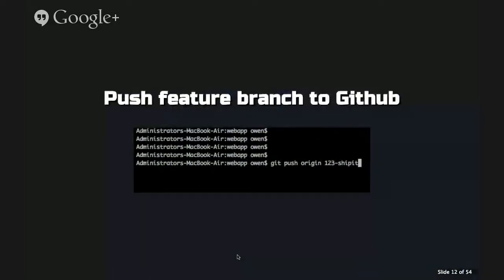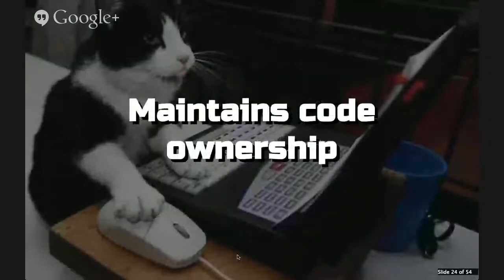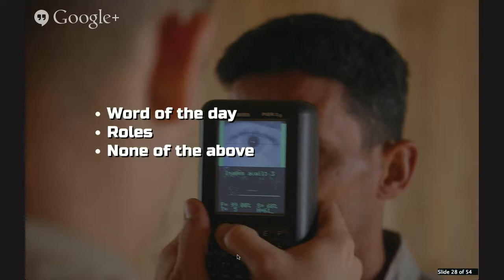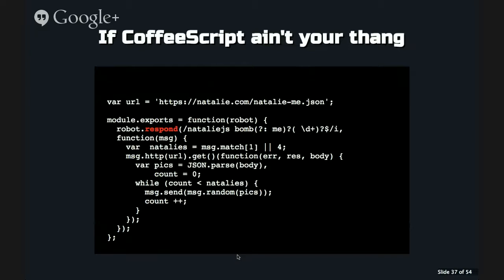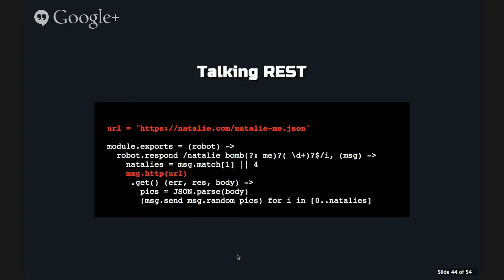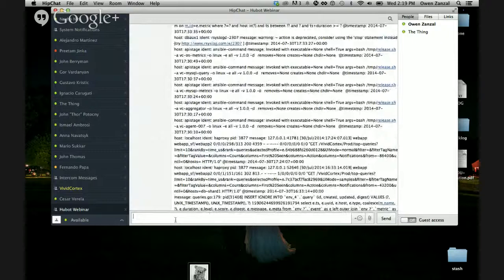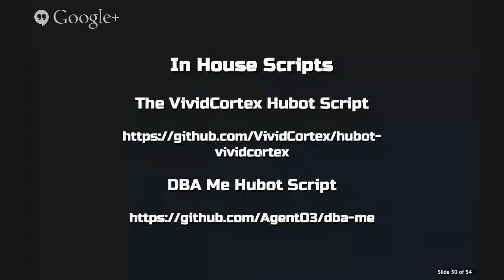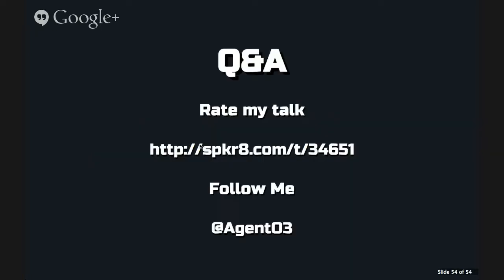ChatOps and Hubot Webinar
This talk will address what ChatOps is and how we use it to continuously deliver code to production. You will receive a gentle introduction to the Hubot API. Finally, we will discuss other useful and sometimes absurd Hubot commands we use on a daily basis.